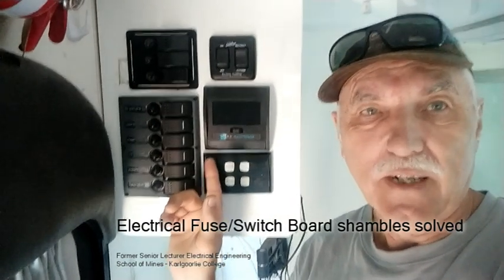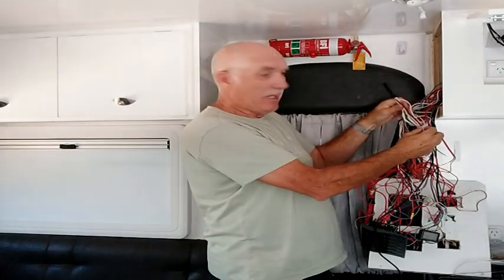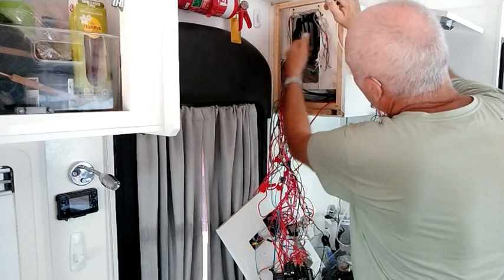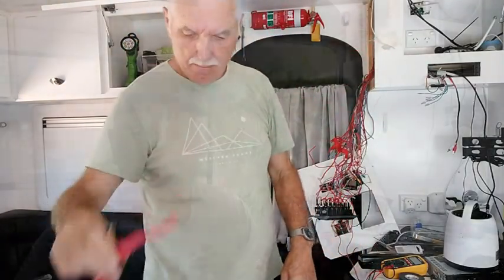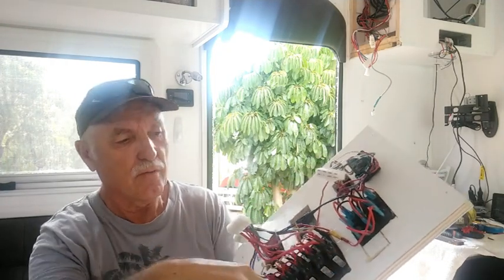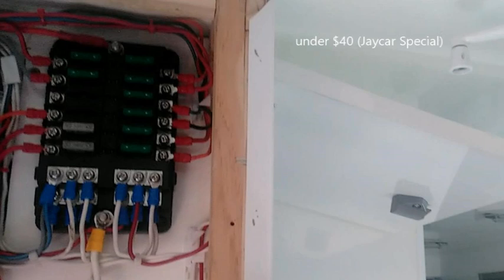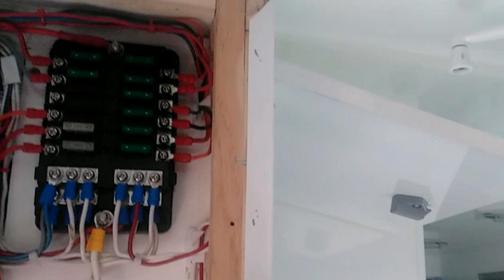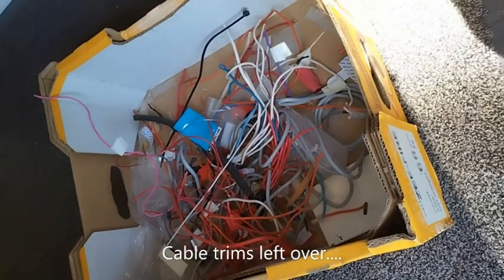Cable Spaghetti Nightmare Solved in Millard Toura 21.5" Caravan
Electrical trouble-shooting in a caravan can be a challenge as you have to deal with multiple systems. It doesn't make the job easier when the wiring has been installed without any consideration for retrospective installations or when tracing faults in wiring or appliances. Most caravans do not supply any wiring diagram or schematics which adds to the problem. There is definitely room for significant improvement.